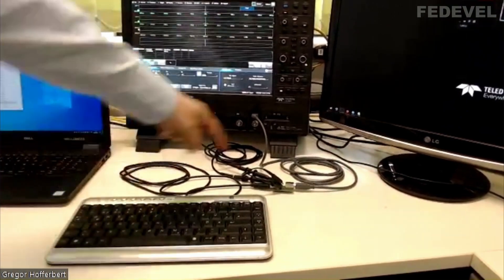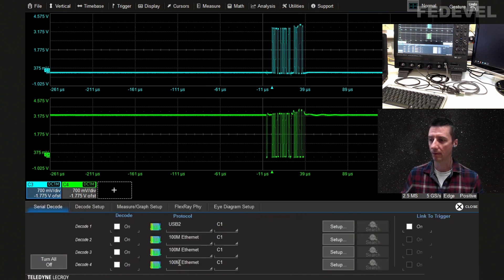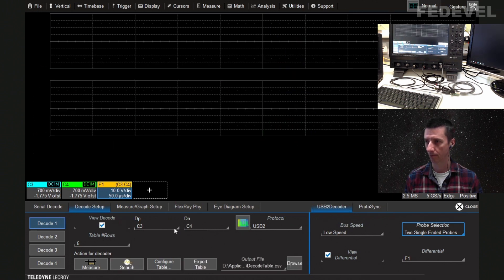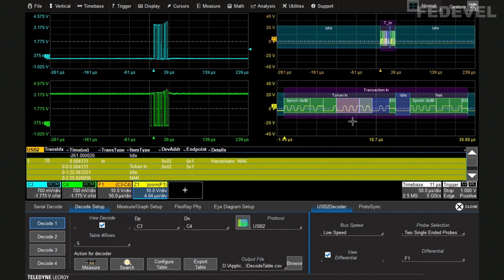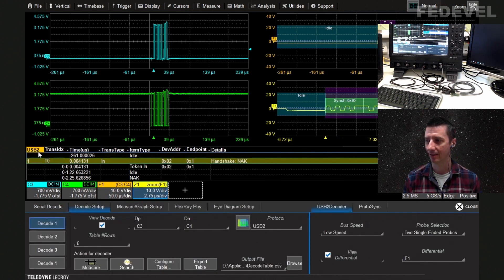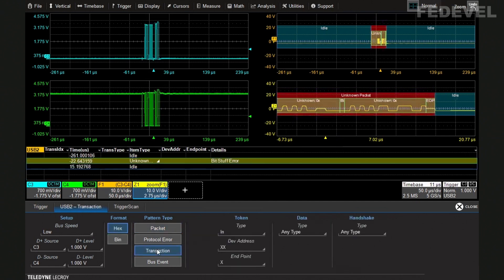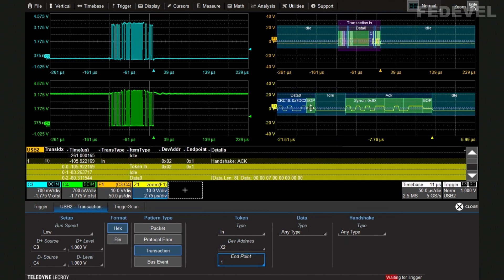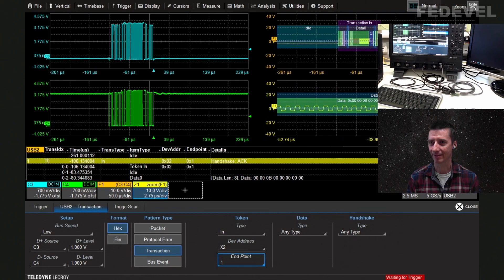Looking at the data inside of a USB signal ( Example: Decoding USB keyboard protocol )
Measuring USB signal and decoding the USB protocol is easier than I thought (but you may need a decoder). Thank you very much to Gregor Hofferbert

- Long vs. Short USB Cable - How much worse the signal looks if a long USB cable is used?

- Robert